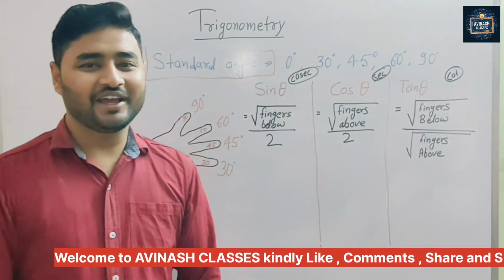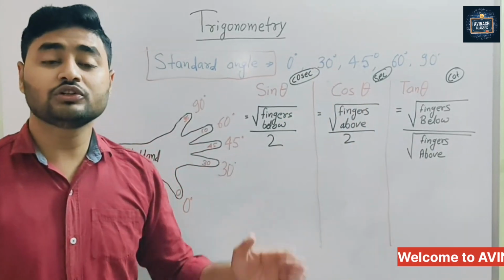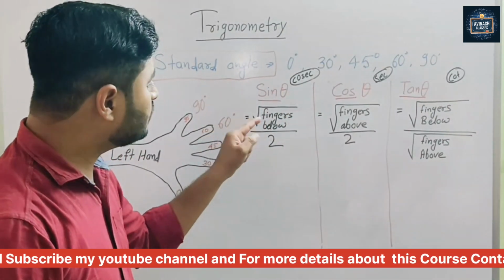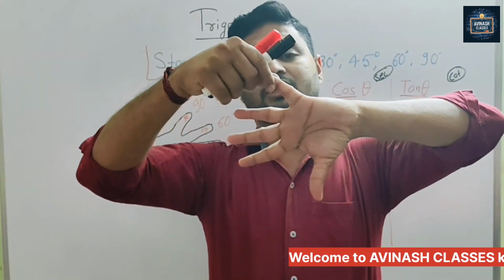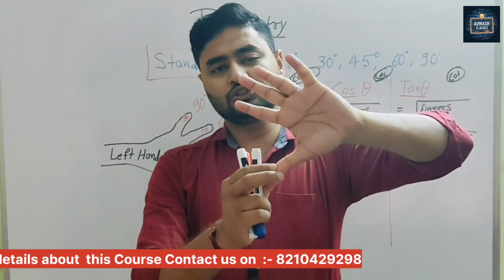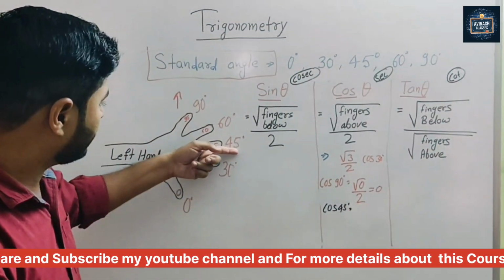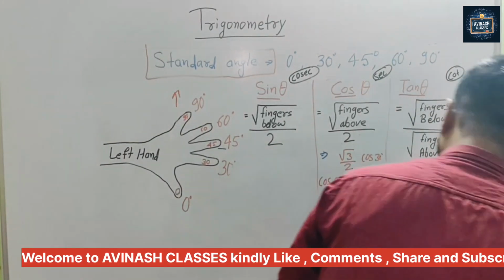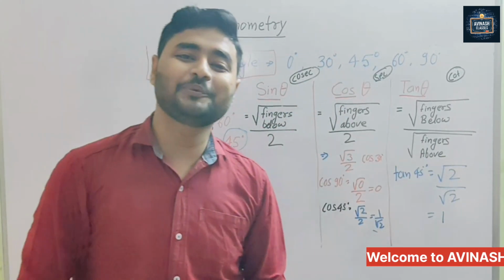Trigonometry | Part 1 | Class 10th | CBSE | In English | Chapter 8 | NCERT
Trigonometry Class 10 - Complete Course for CBSE | Avinash Class

Welcome to Avinash Class, your go-to YouTube channel for mastering Class 10 Maths! 📚 In this comprehensive video series, we dive deep into Trigonometry for Class 10 CBSE, covering every concept with clear explanations, step-by-step problem-solving, and practical tips to ace your exams! 🚀

Class 10 students preparing for CBSE board exams.
Anyone looking to strengthen their trigonometry foundation for competitive exams.
Let’s make trigonometry simple and score high in your exams! 💯

👨‍🏫 About Avinash Sir:
With years of experience in teaching math shortcuts, Avinash Sir is known for his fun, interactive, and result-oriented teaching style. If you've ever struggled with math, you're in the right place! 💪

We’ll be uploading one video each day covering new topics. Make sure you don’t miss out!

👍 If you found this helpful:
✅ Share with friends 📤 preparing for their exams 📘✍️
✅ Comment your doubts below 💬 – I’ll answer every question! 🙋‍♂️🙋‍♀️